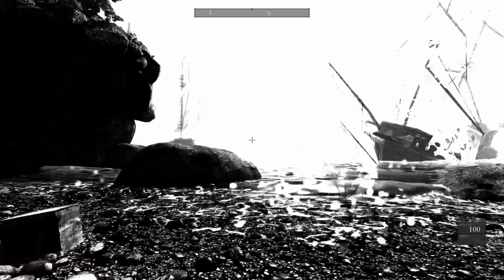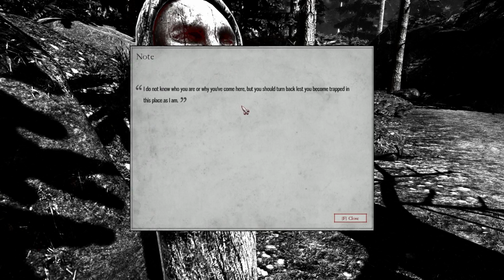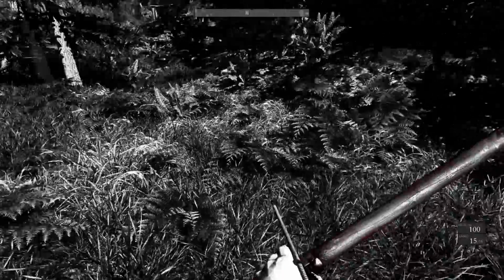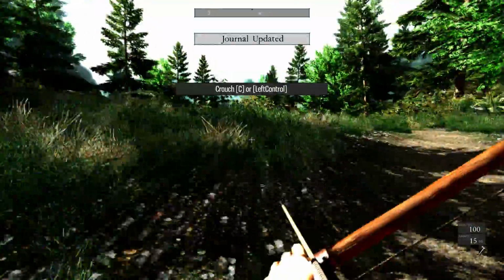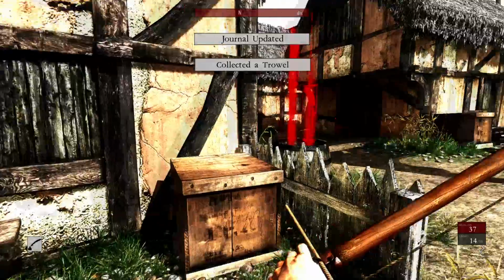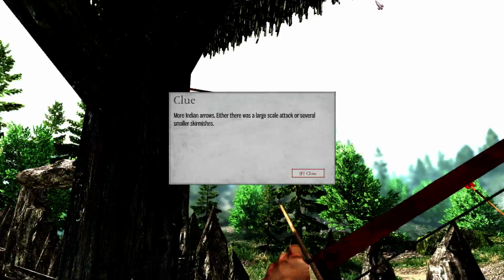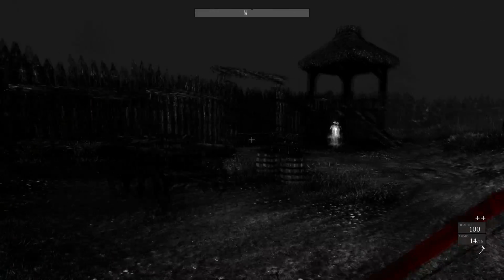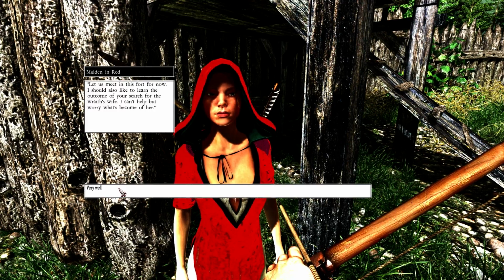Betrayer Lets Play Part 1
An interesting adventure game. Start out in an unknown land and try to figure things out.